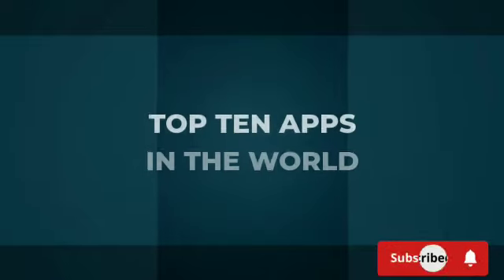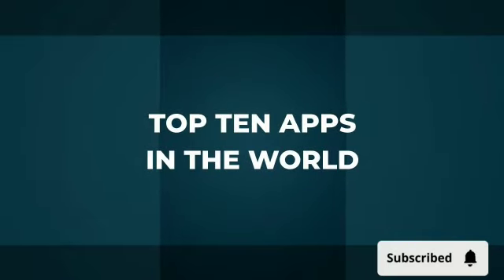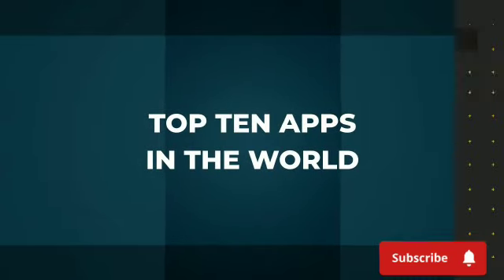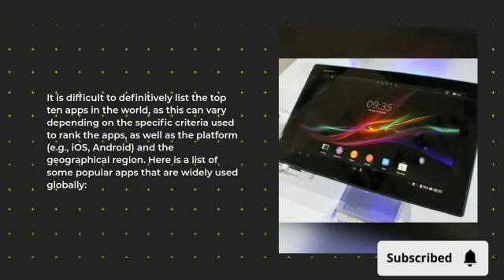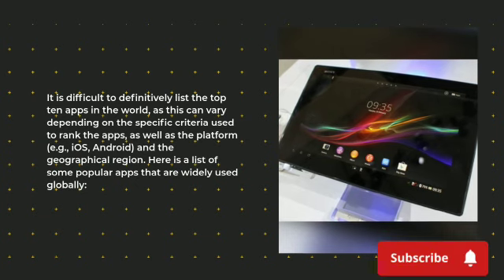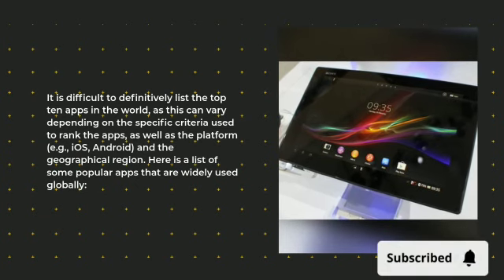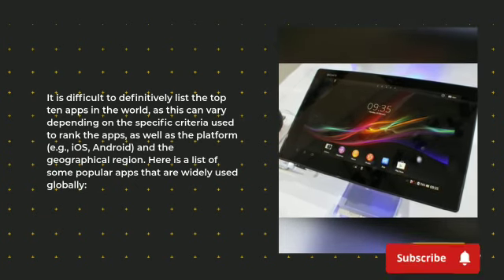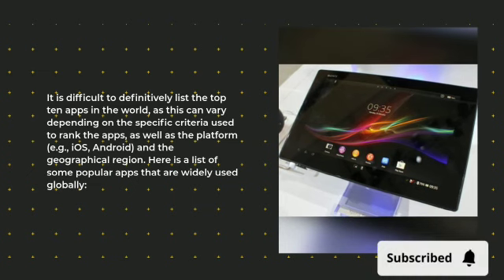TOP TEN APPS IN THE WORLD/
top ten pornstars

1.4K

about 15 hours

top ten scary movies

1.3K

about 21 hours

top ten college football teams

1.2K

1 day

top ten free porn sites

1.1K

7 days

top ten most wanted

1.1K

3 days

top ten porn

1.1K

1 day

top ten ways to smear honey on your face lyrics

1.0K

1 day

top ten netflix shows

1.0K

4 days

top ten worst foods for high cholesterol

1.0K

5 days

top ten horror movies

1.0K

6 days

top ten country songs

1.0K

2 days

top ten lists

1.0K

1 day

top ten universities in usa

1.0K

7 days

top ten netflix

900

3 days

top ten basketball players of all time

900

7 days

images top ten cars of all time famous collections

900

5 days

top ten rappers of all time

900

1 day

top ten meals for dinner

900

6 days

top ten cryptocurrency

900

1 day

top ten most dangerous cities

900

5 days

top ten college football

top ten pornstars

1.4K

about 15 hours

1.3K

about 21 hours

1.2K

1 day

1.1K

7 days

1.1K

3 days

top ten porn

1.1K

1 day

1.0K

1 day

1.0K

4 days

1.0K

5 days

1.0K

6 days

1.0K

2 days

top ten lists

1.0K

1 day

1.0K

7 days

top ten netflix

900

3 days

900

7 days

900

5 days

900

1 day

900

6 days

top ten cryptocurrency

900

1 day

900

5 days